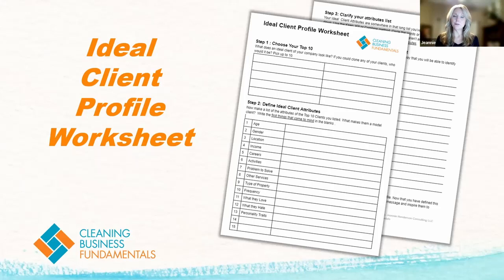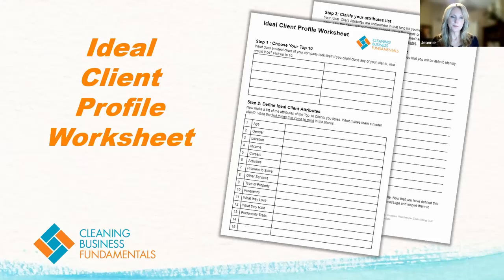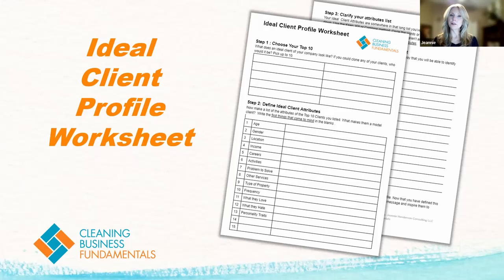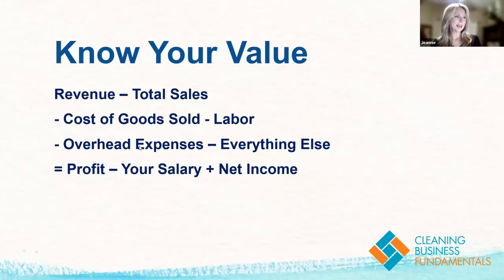How to Grow Your House Cleaning Business Workshop #2